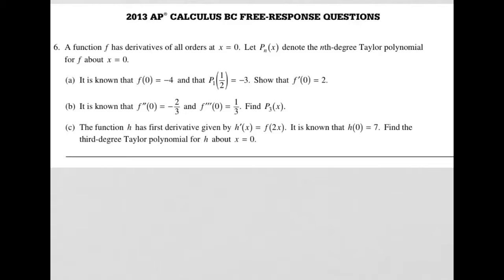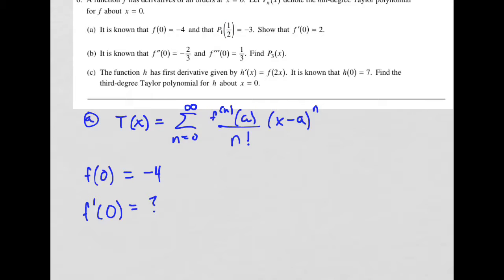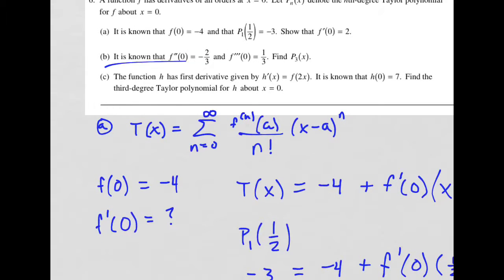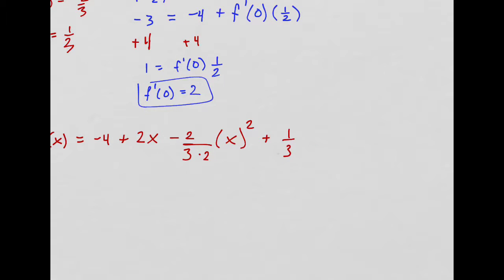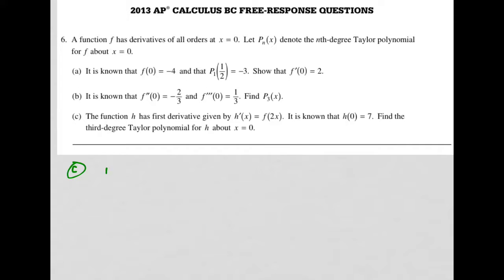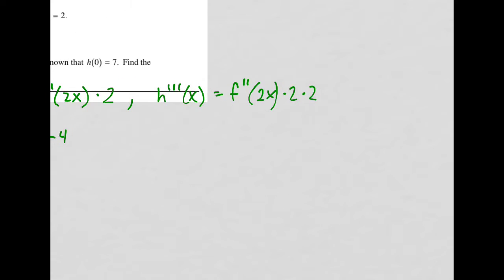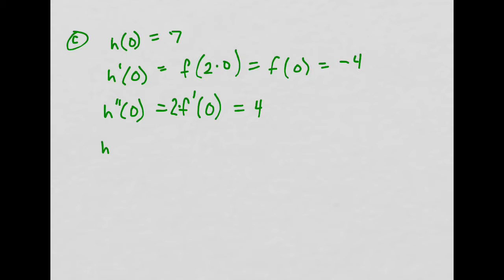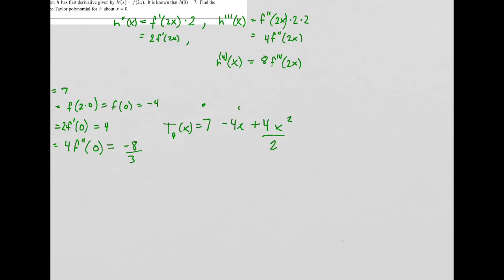FRQ 2013 number 6 CALC BC